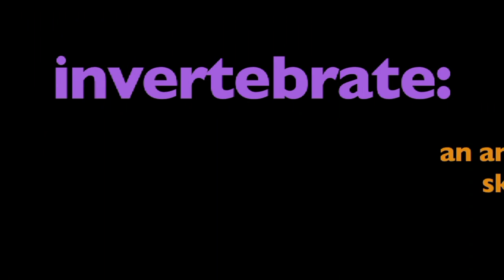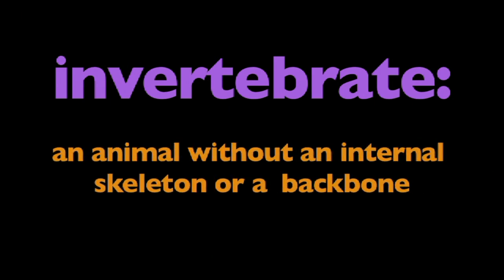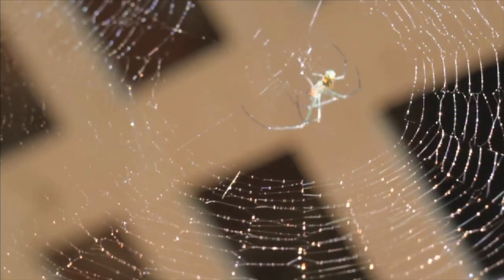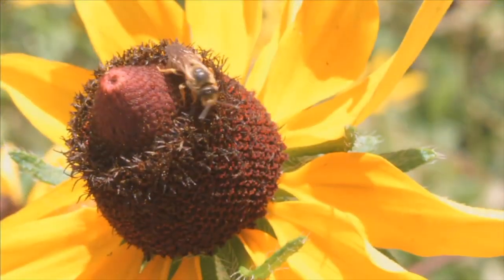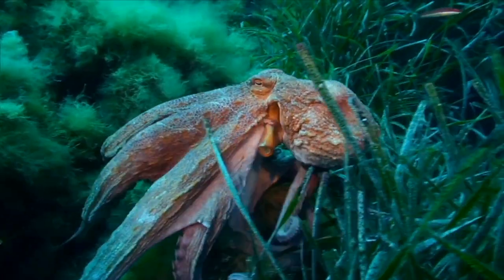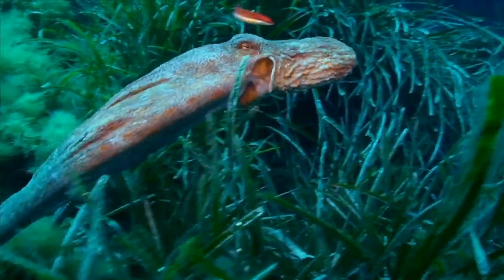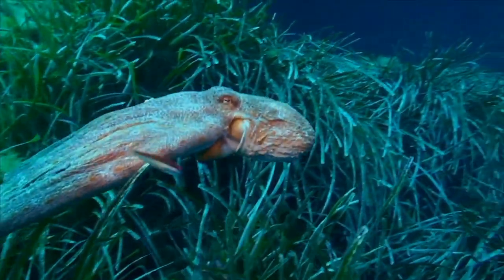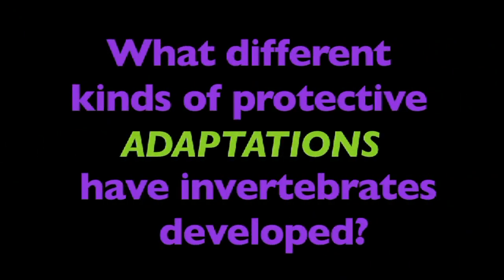What Are Invertebrates? | Learn the characteristics of invertebrate animals | Lesson Boosters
"What are Invertebrates? is a live-action video for elementary students that makes learning about these creatures easy and fun. It's an excellent tool for introducing or revisiting the topic of invertebrates. This video defines the term "invertebrate" in a clear and simple way, and it uses real-life examples with live-action footage to help students understand better. Your young learners will get to see invertebrates up close and learn about their unique characteristics and their fascinating world. It's a great resource for teaching kids about these amazing creatures.